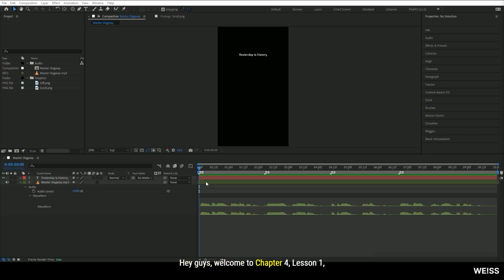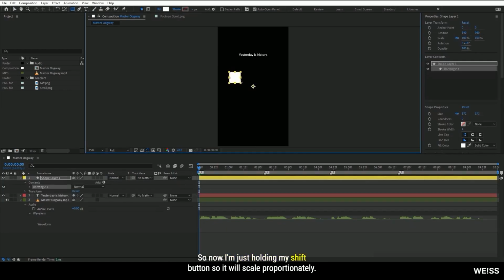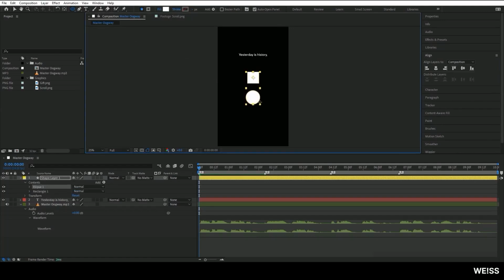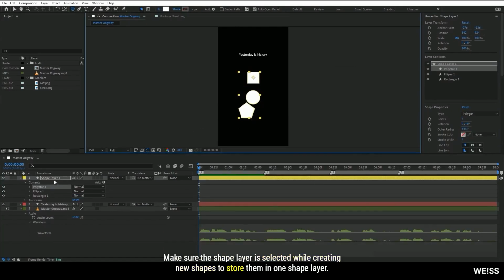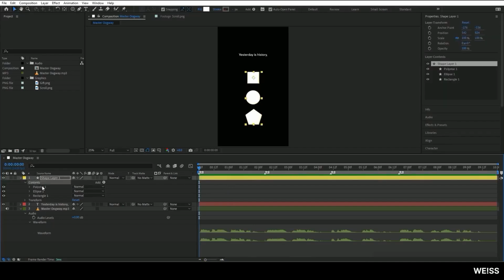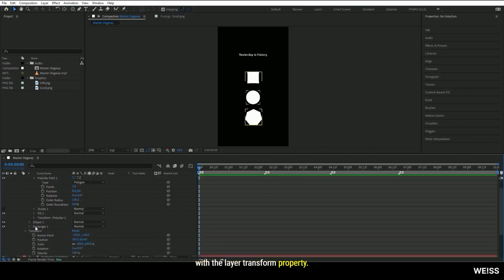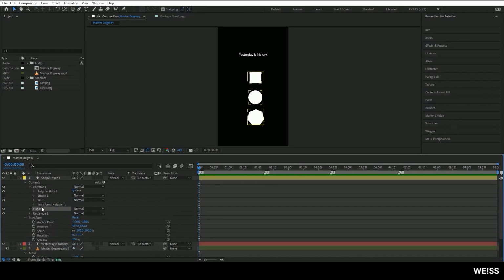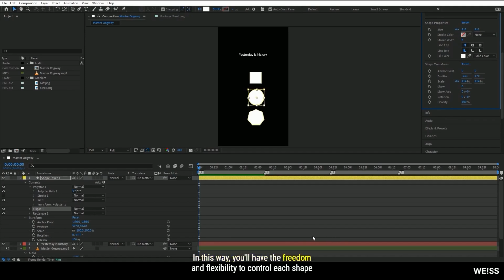Viral Animated Reels Minimalist After Effects Animation Training 12